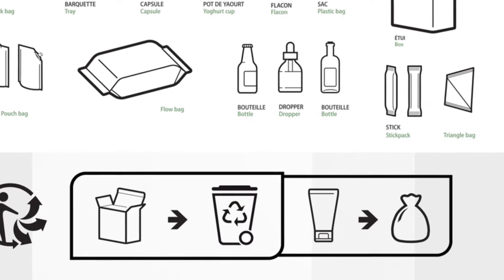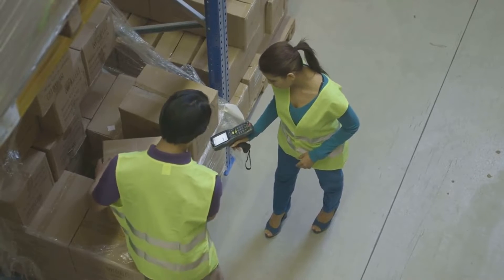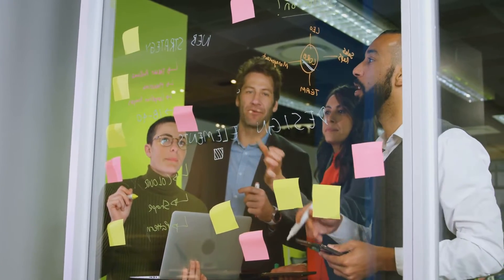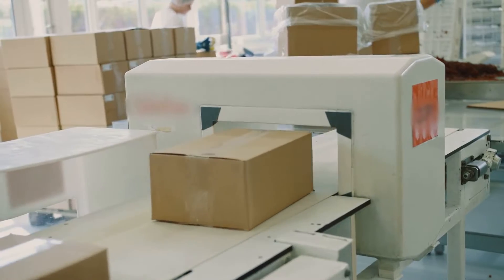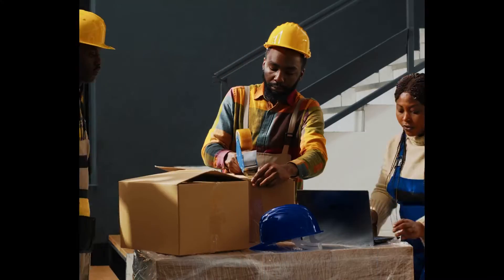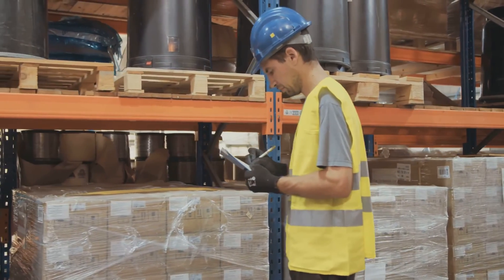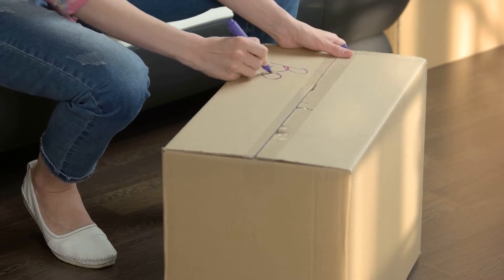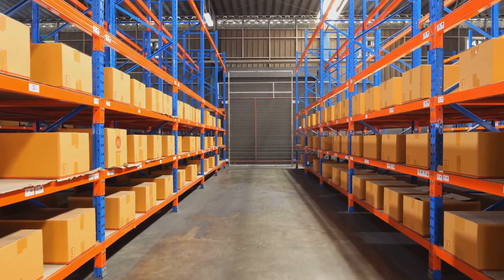What is the role of a Packaging Specialist ? | Career Guide - Job Description - Skills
Explore the dynamic world of packaging specialists in our latest video, where we delve into how this innovative field combines problem-solving skills with materials science, structural engineering, and a deep understanding of consumer psychology. Learn how professionals design packaging that not only protects products during transit but also beautifully presents them, capturing consumer attention right from the first glance. Discover the importance of sustainability in packaging, utilizing materials like biopolymers and minimizing waste to appeal to eco-conscious shoppers.

Witness how creativity meets functionality in packaging design, demanding a blend of technical expertise, artistic vision, and effective communication. From collaborating with diverse teams to adapting to various work environments, find out what it takes to excel in this career and see the tangible results—impactful packaging solutions used by millions every day. Dive into the world where design, science, and environmental responsibility converge to shape consumer experiences.

🕰 OUTLINE:

00:00:00 More Than Meets the Eye
00:00:37 Responsibilities of a Packaging Specialist
00:01:23 Unboxing Your Potential
00:02:16 Where You Fit In
00:03:19 Charting Your Packaging Journey